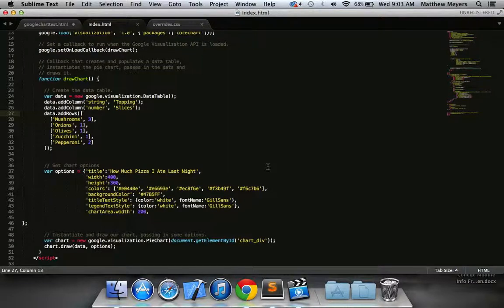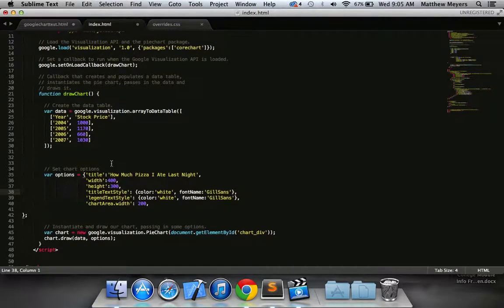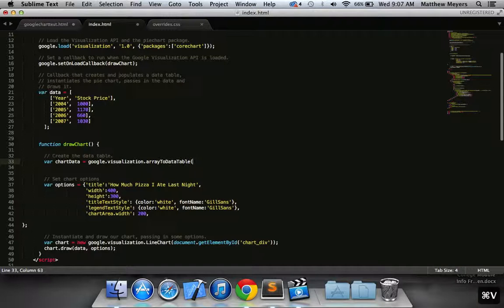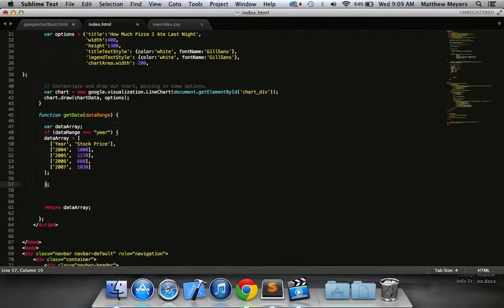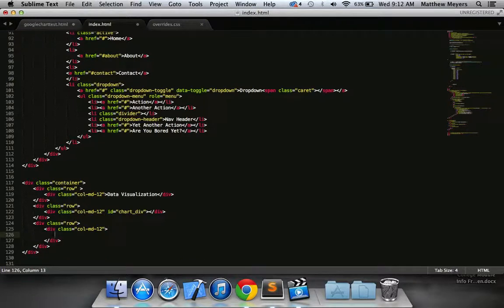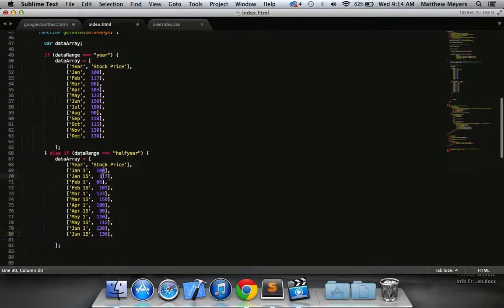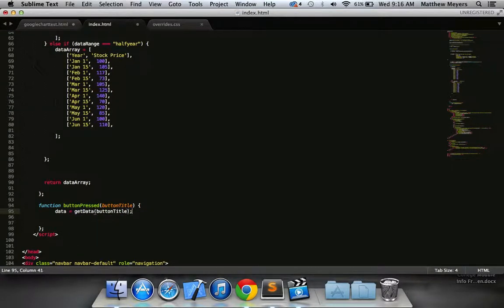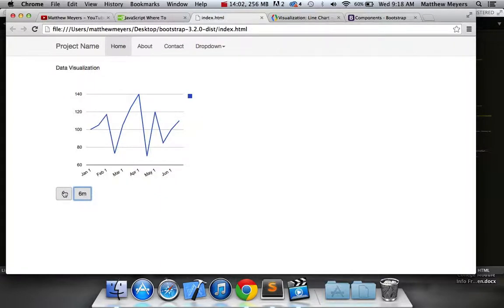Bootstrap Part 3 - Interactivity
Part 3 of the Bootstrap Tutorials - Interactivity